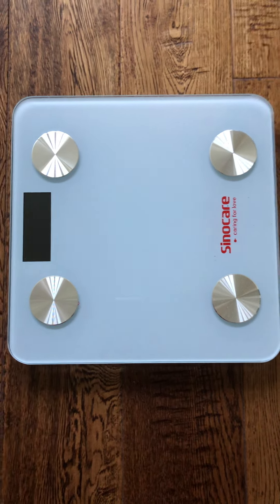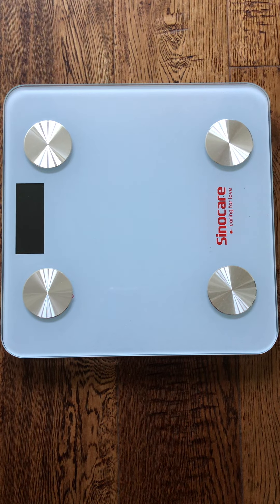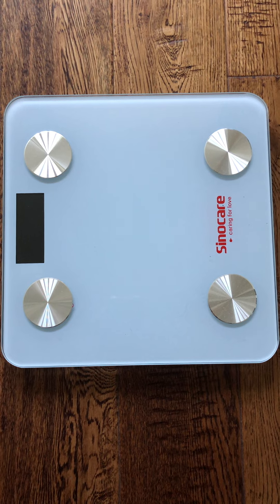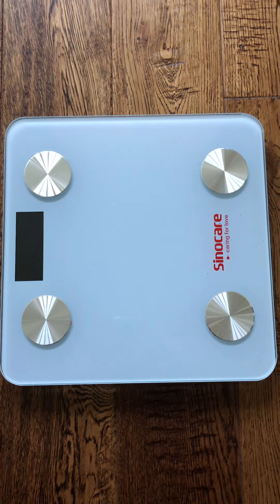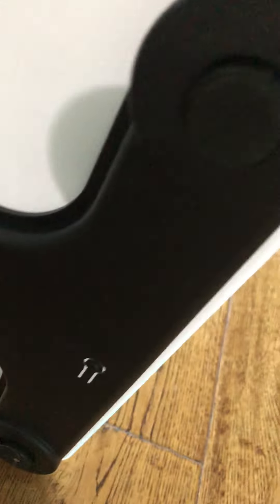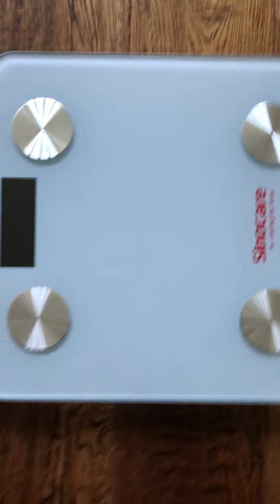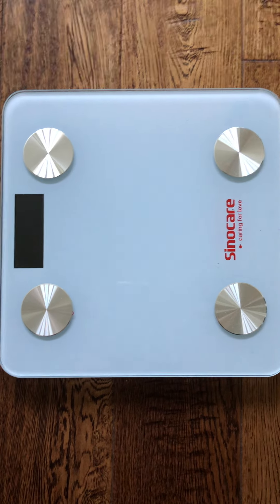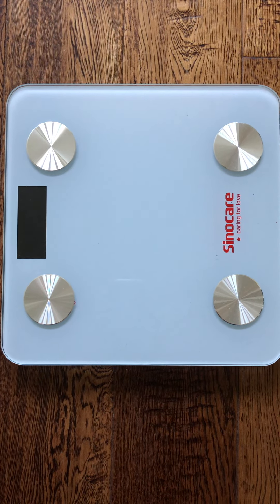Sinocare Bluetooth Body Fat Scale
I received this product at no cost in exchange of my honest review.